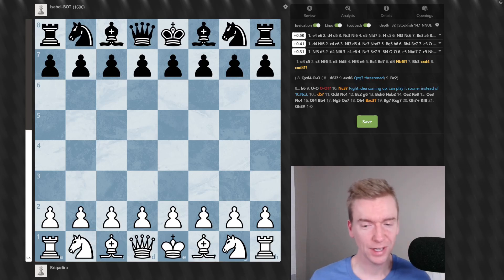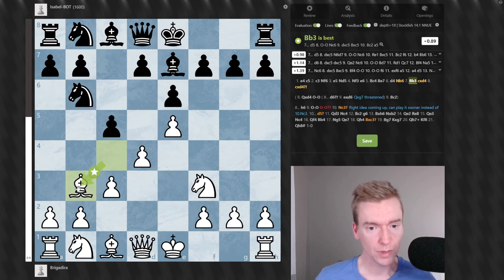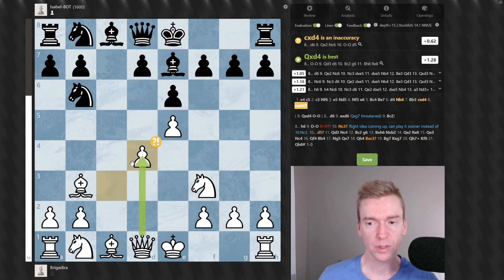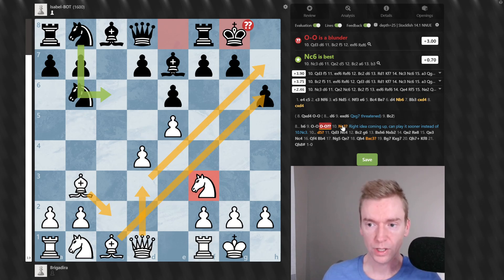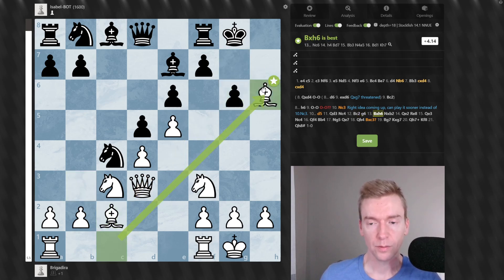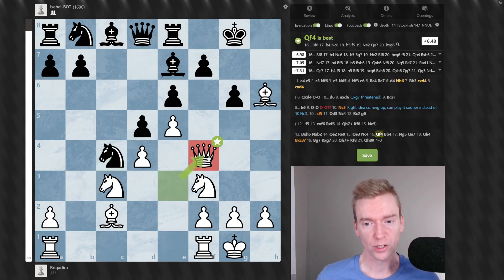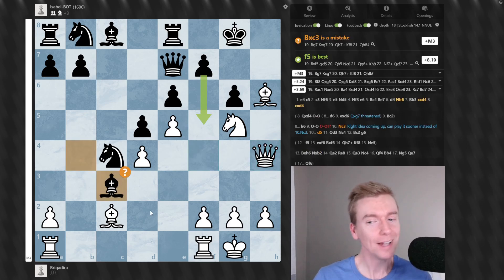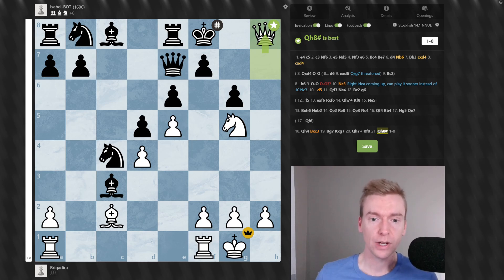3 Brilliant Moves in a Row on Chess.com!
ChessGoals member Brigadira beats the Isabel-BOT on chess.com. Brigadira finishes the game with three brilliant moves in a row!